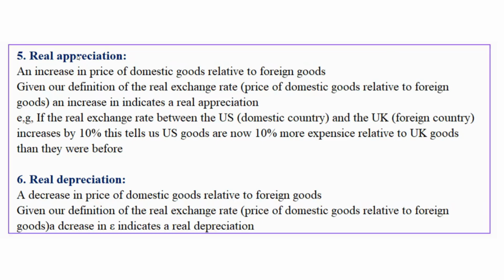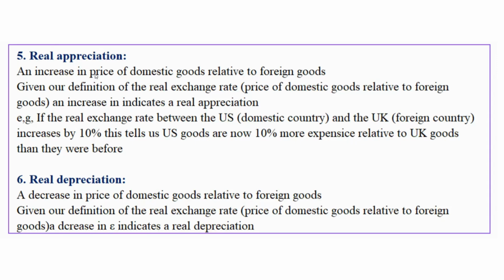Exchange Rate Terminology - Blanchard Chapter 18 | Part 4: Real Appreciation & Depreciation